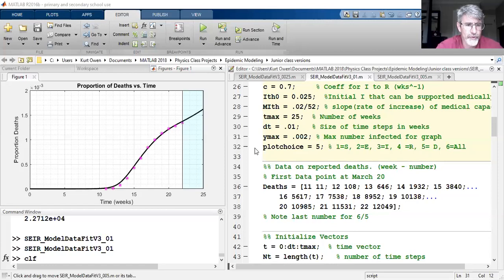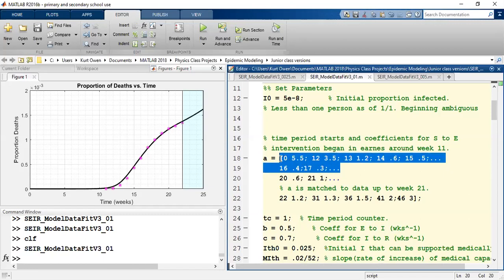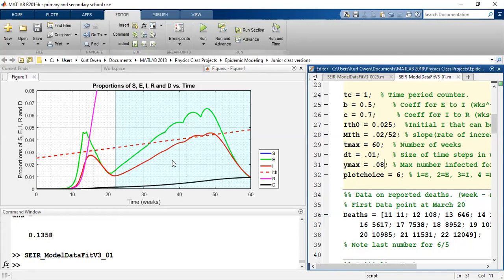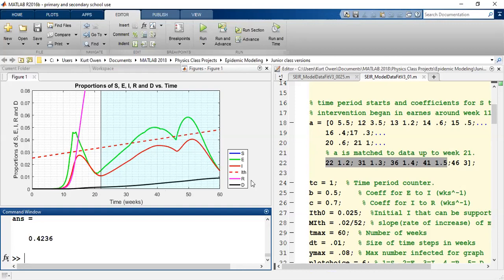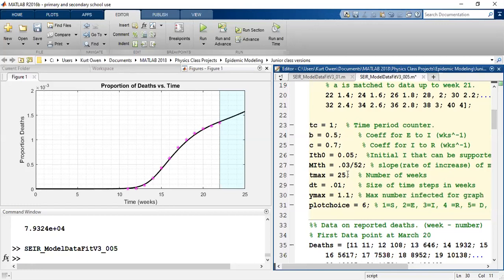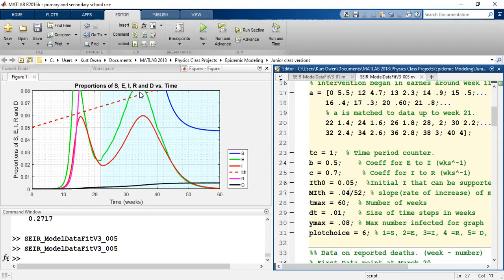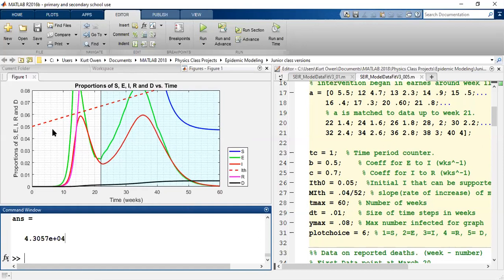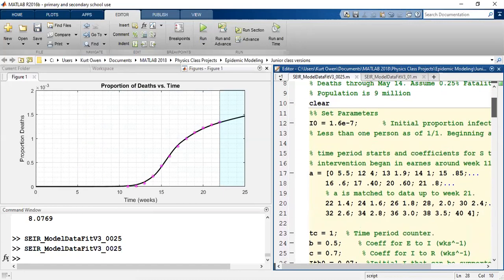June 11 COVID Tracking Video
This video talks about possible outcomes for the pandemic in NJ based on the SEIR model based on data up to 6/11/2020.